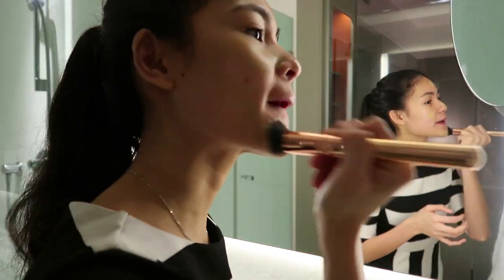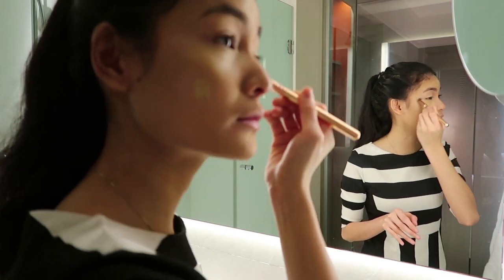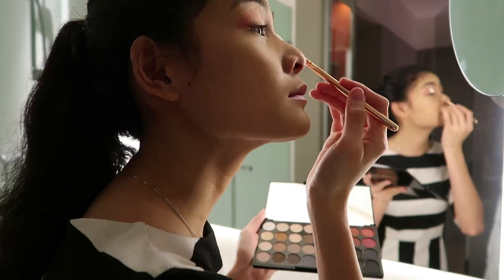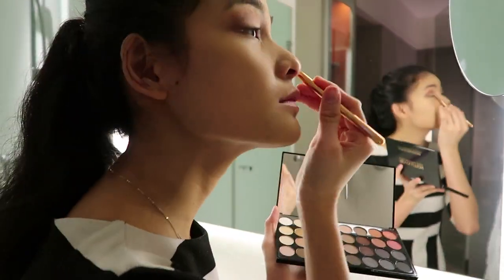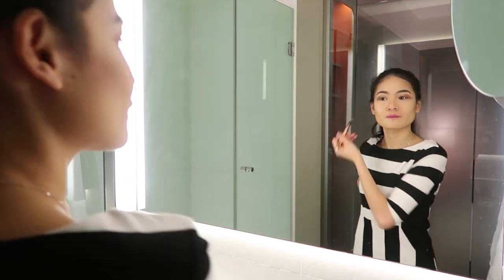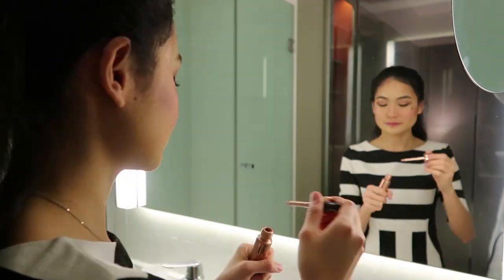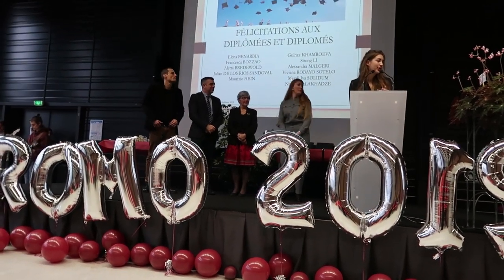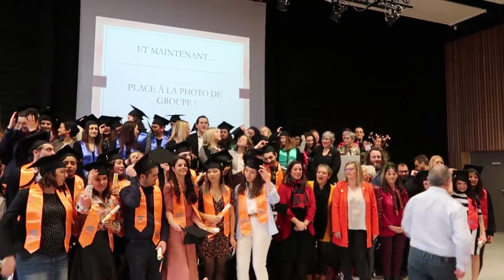GRWM Masters Graduation Philippines | Filipina International Student in France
Hello Everyone,

This vlog is my GRWM + Masters Graduation (Philippines) Vlog or GRWM Master's graduation. I am a Filipina International Student in France. GRWM for my Masters Graduation in Dijon France. My Masters Graduation is by University of Burgundy. I am technically part of the GRWM Graduation 2019 but our ceremony is always scheduled every January so I am only publishing it in 2020, so this vlog will already be GRWM Graduation 2020.

- Meryll S.